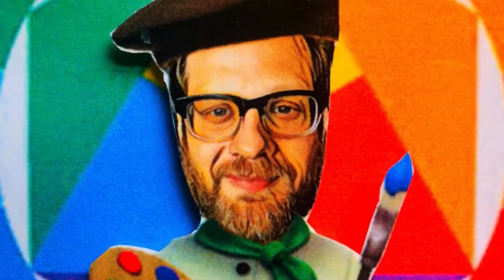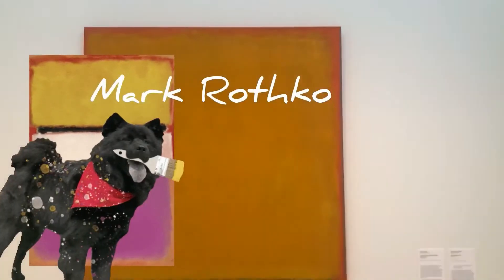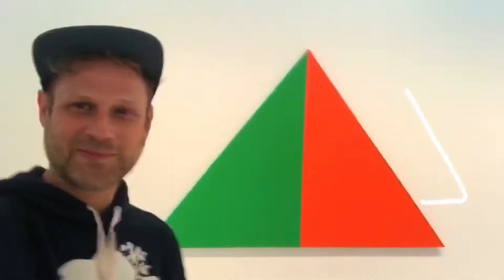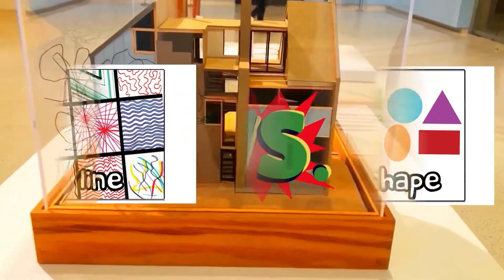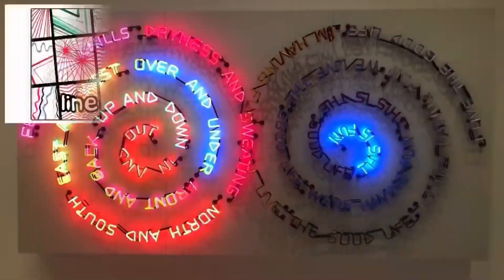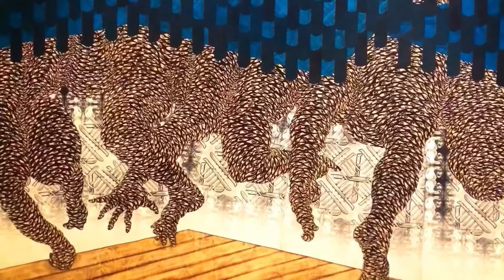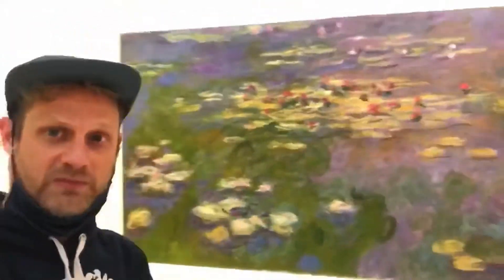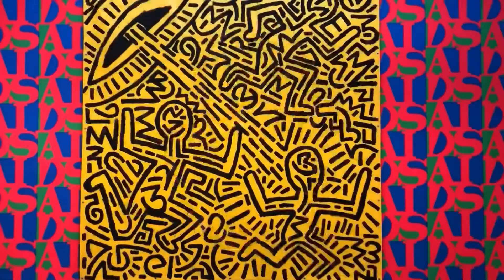P94M ART@HOME Field Trip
Hi Friends! Join us for a day at the art museum. We will looking out for the Elements of Art as we visit the Carnegie Museum of Art in Pittsburgh, Pennsylvania. What kinds of shapes and lines will we see along the way? Join us and discover works from artists including Van Gogh, Rothko, Haring, Monet and more!!!